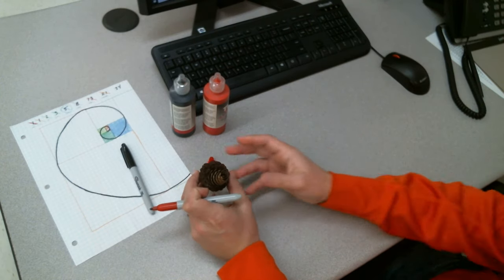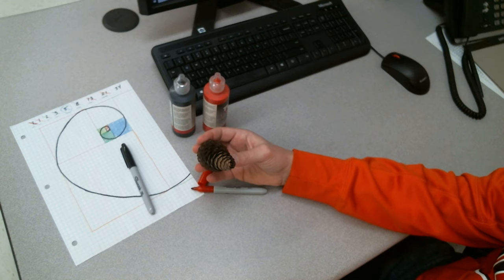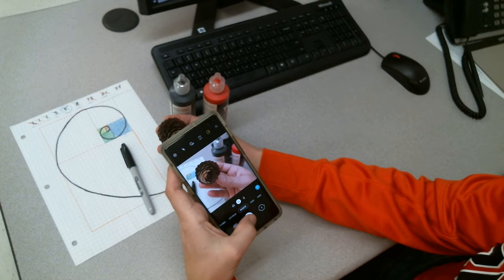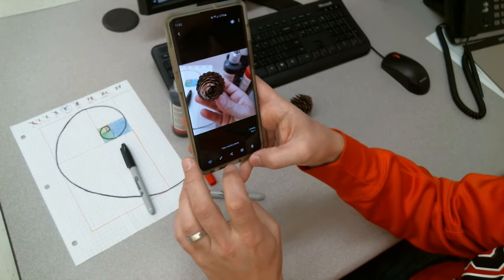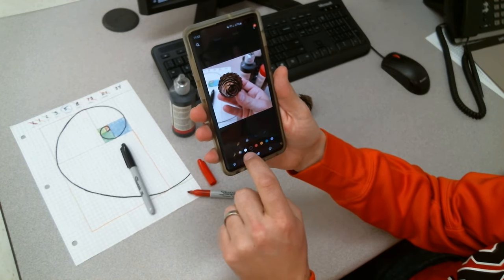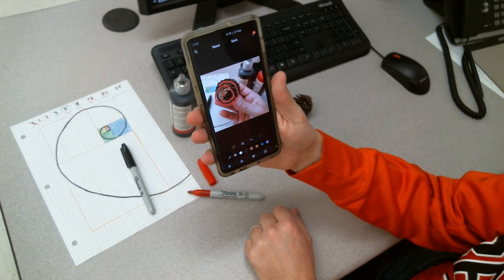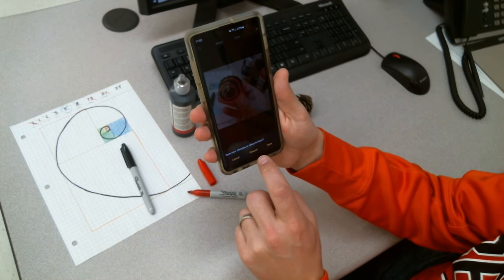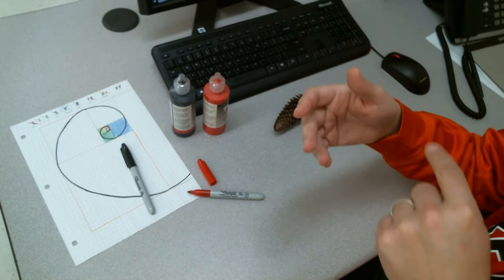Fibonacci Project: Part 2 - Spirals in Nature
Find the spiral in nature, fruit, or vegetables and color them.